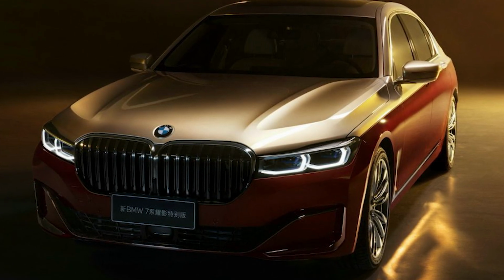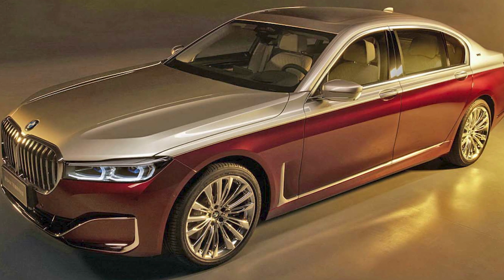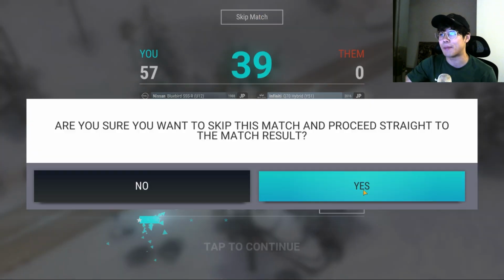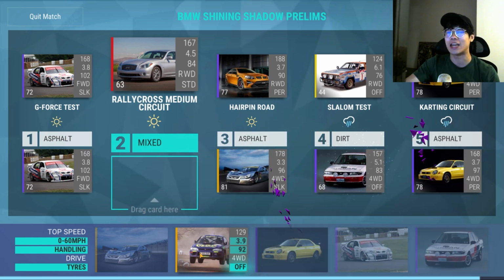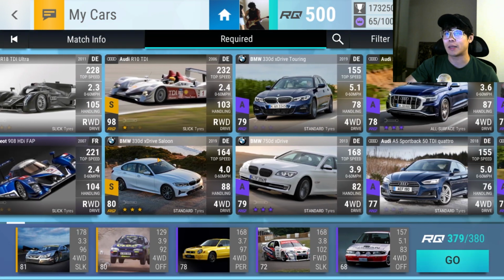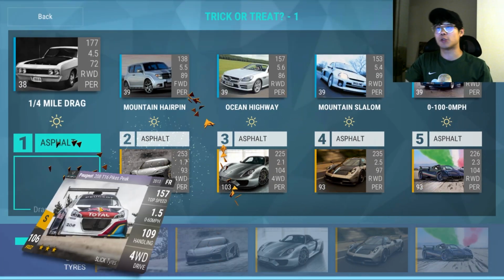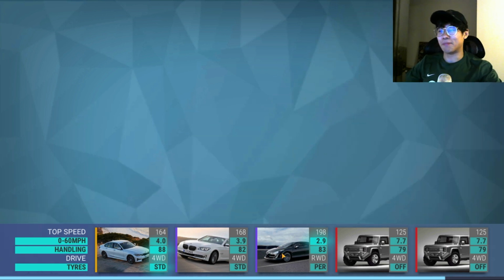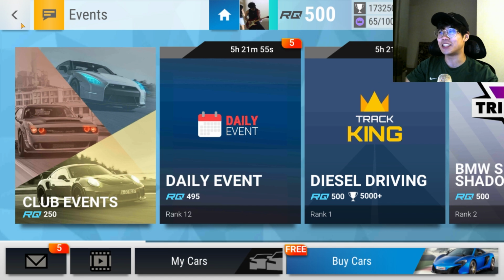THE NEXT PRIZE YACHT | TOP DRIVES